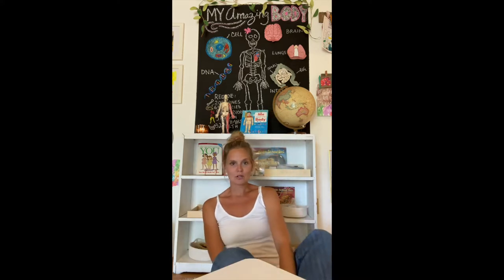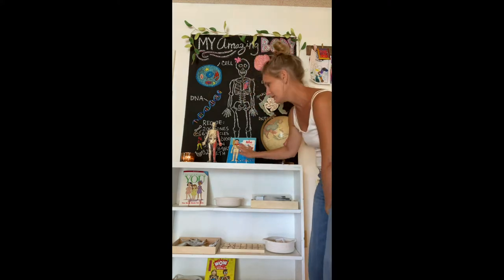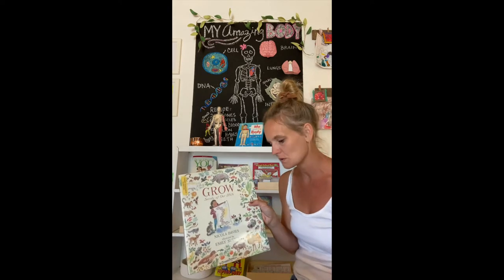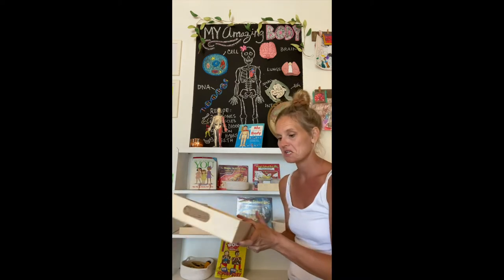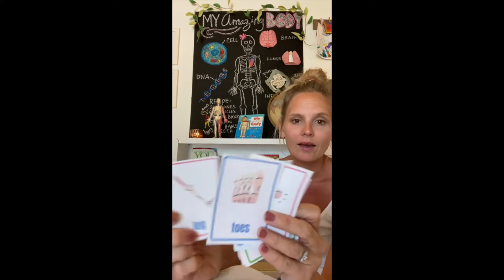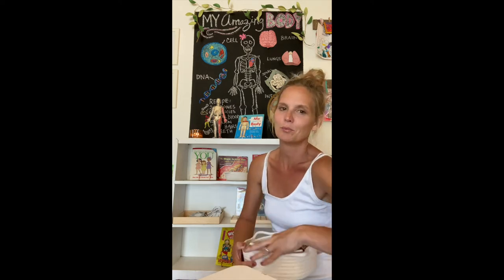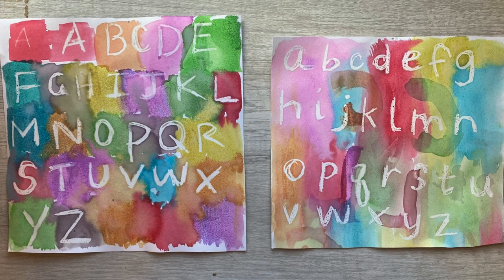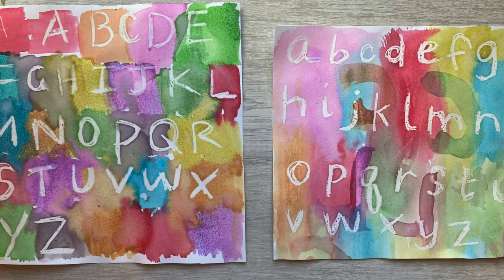Human Body Unit Study!...with chalkboard wall + Montessori shelf l Homeschool l Kindergarten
Favorite books, DIY crafts and activities plus links to free printables! And stick around for homeschool confessions and how everything changed after only one week!

Soft Pastels

Chalkboard Paint

Human Anatomy Doll (they no longer sell the one I got...?)